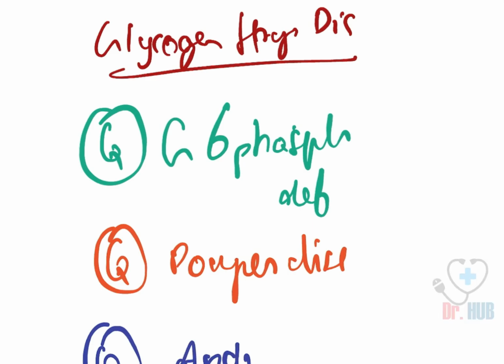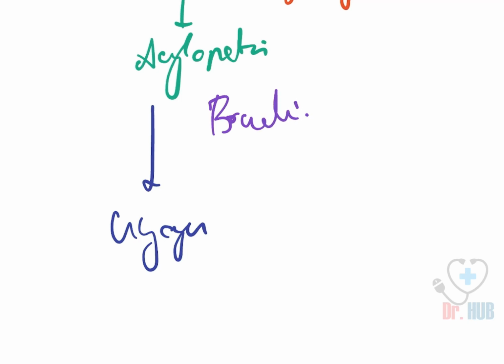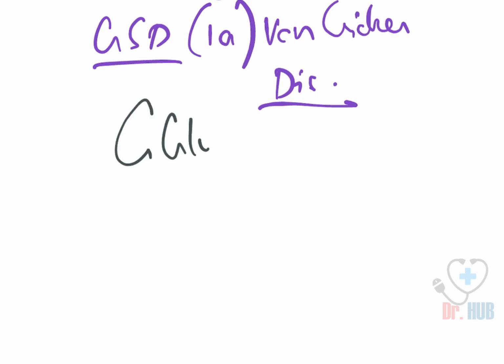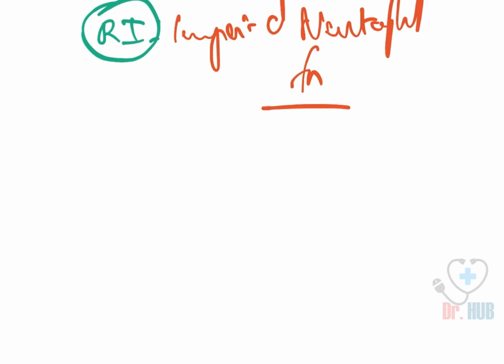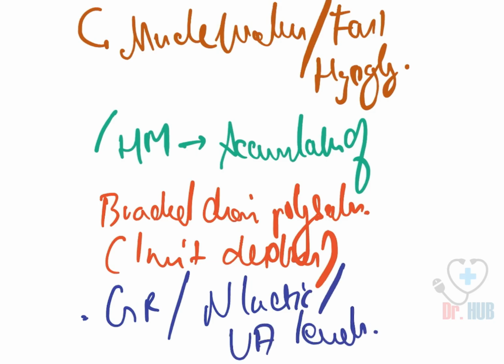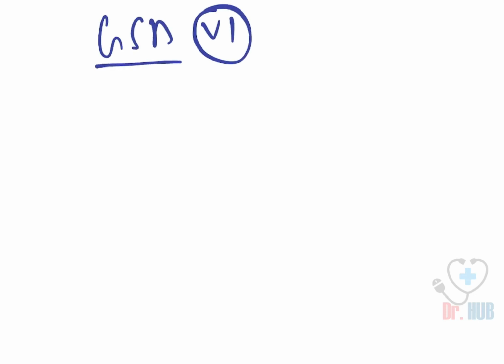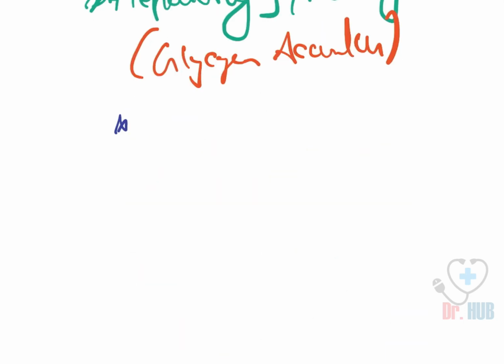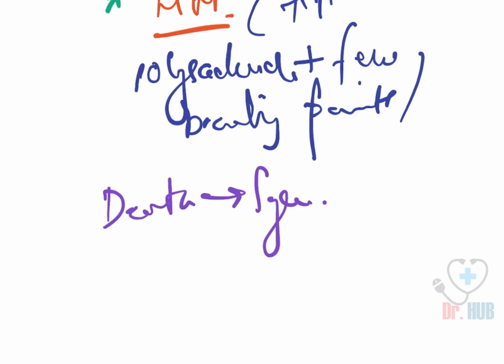Glycogen storage diseases